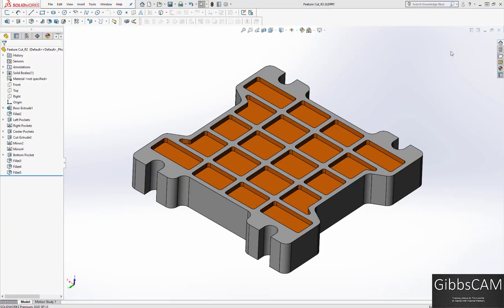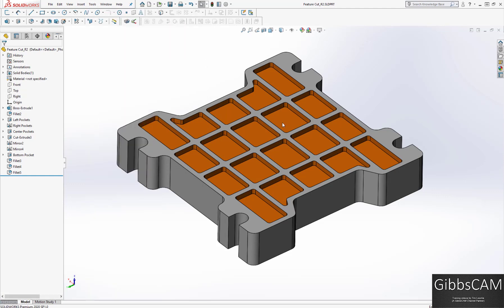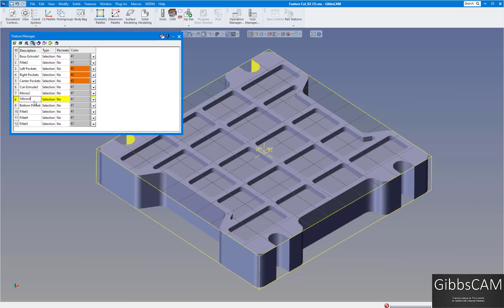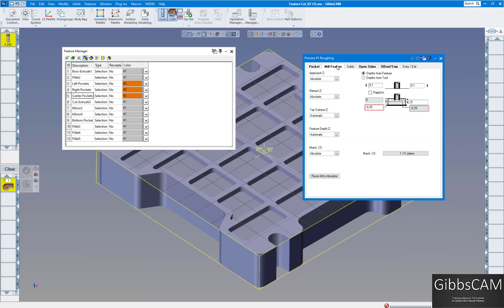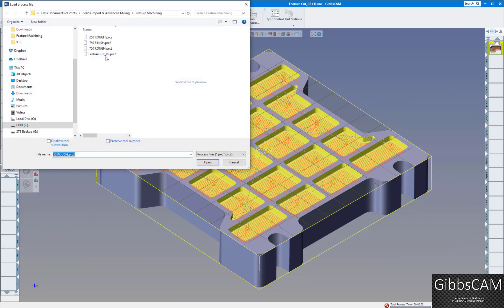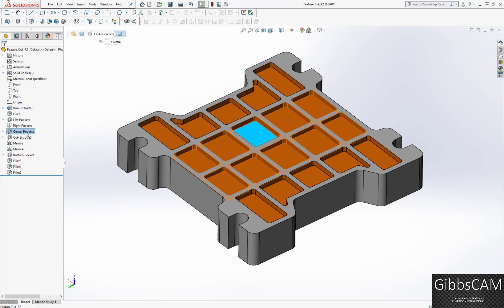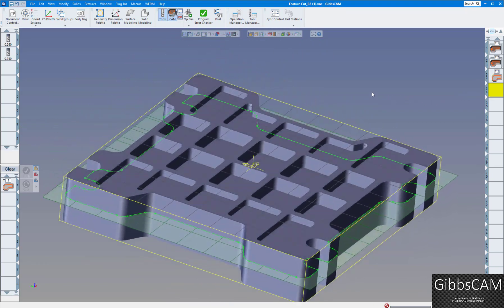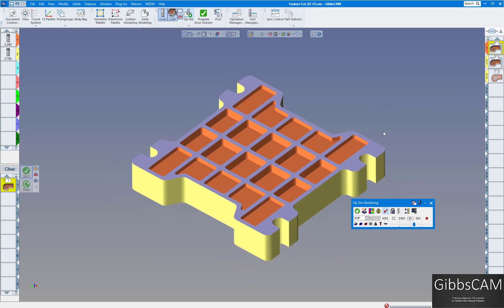SolidWorks to GibbsCAM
Quick video on how to transfer models from SolidWorks into GibbsCAM and retain features to automatically machine in GibbsCAM using Feature Recognition.